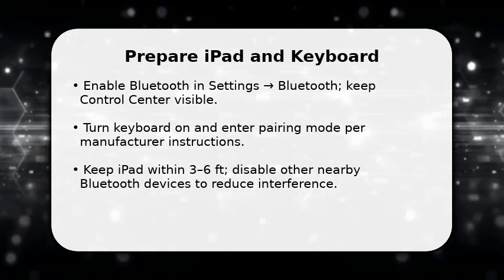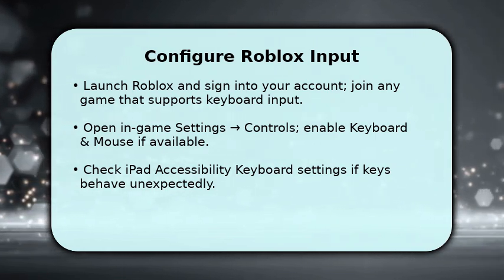How to Get Bluetooth Keyboard to Work with Ipad on Roblox - Step by Step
How to Get Bluetooth Keyboard to Work with Ipad on Roblox - Step by Step | 🔒 Surfshark VPN Deal — Stay private and secure. $1.99/mo + 3 Months Free ▸

Discover the simple steps to connect a Bluetooth keyboard to your iPad for enhanced typing experience on Roblox. This guide walks you through troubleshooting common issues and optimizing performance.

Bluetooth Keyboard, iPad Connectivity, Roblox Typing Experience, Step-by-Step Guide, Troubleshoot Bluetooth Issues, Optimize iPad Performance